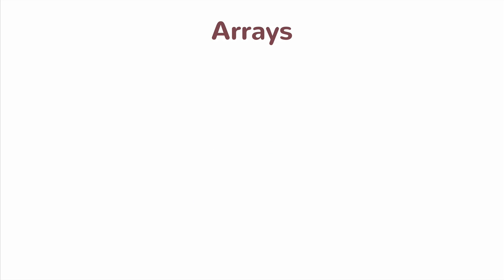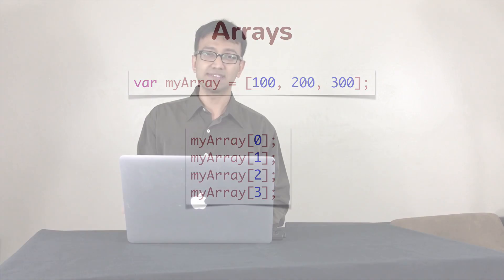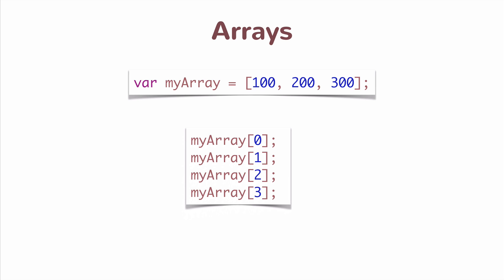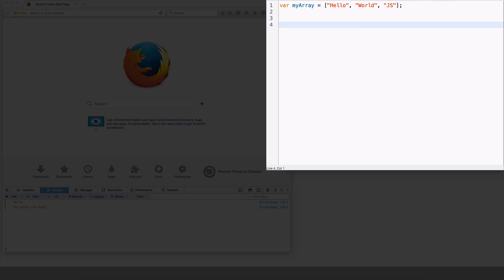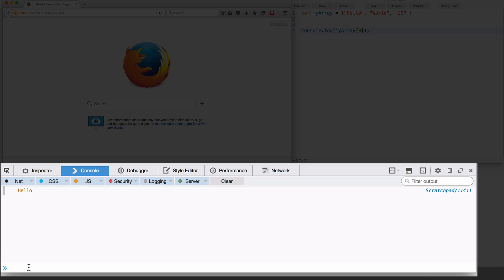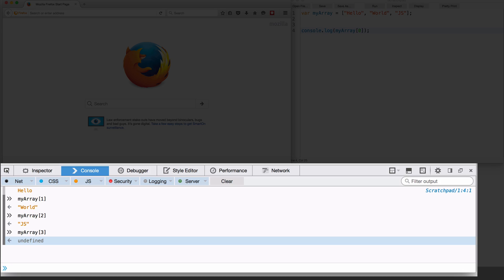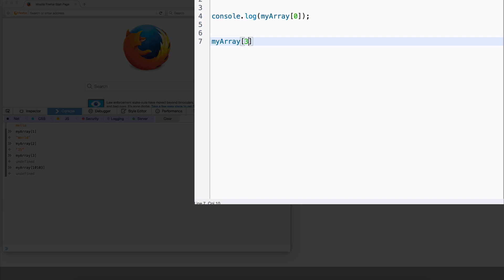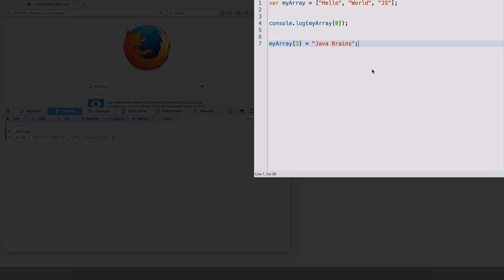JavaScript for Developers 28 - Introducing Arrays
Learn about arrays in JavaScript and how you can create and access array elements.